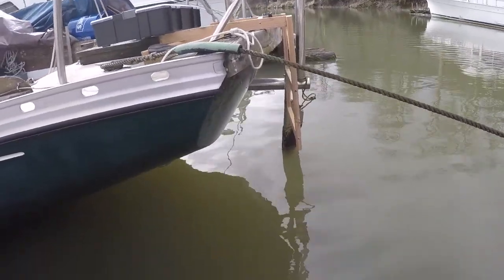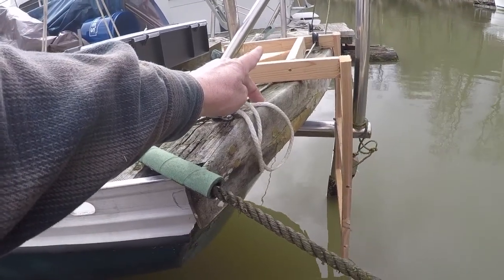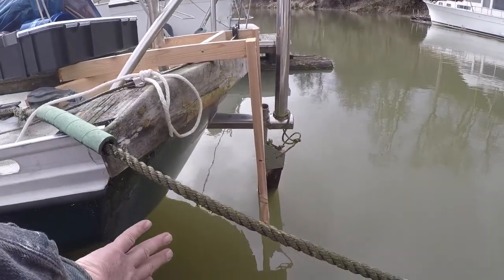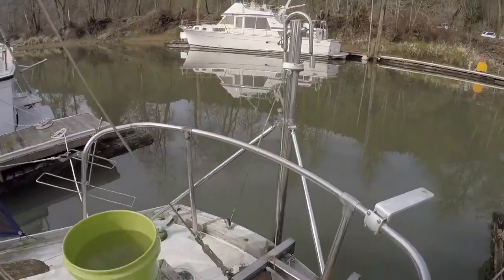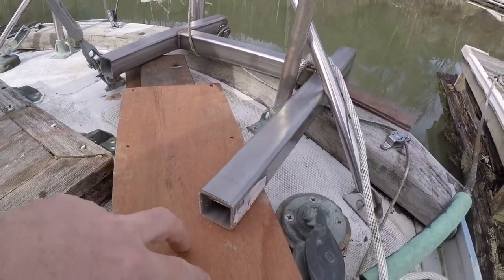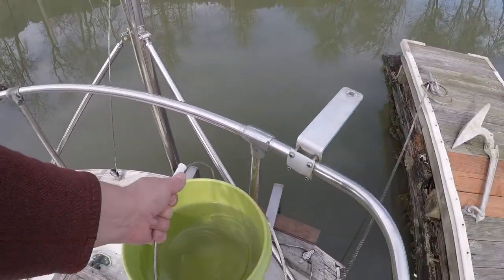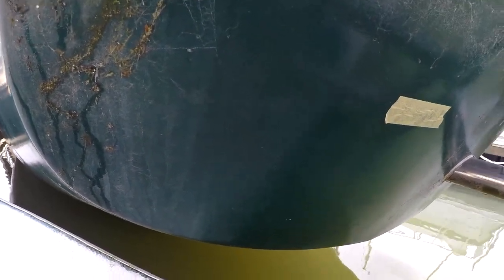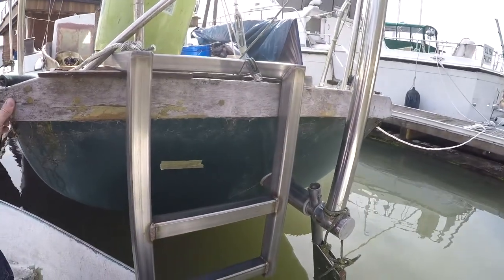Voyage Dreams 13 - Custom Outboard Motor Mount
Because the transom on the Alberg 30 is raked back and has a compound curve to it, I found mounting an outboard with the typical lifting mount less than ideal. In this video I create a mounting bracket so I can get an outboard installed and the boat moving again.